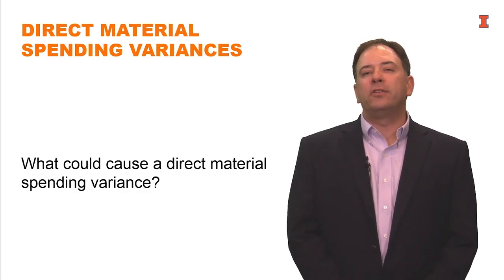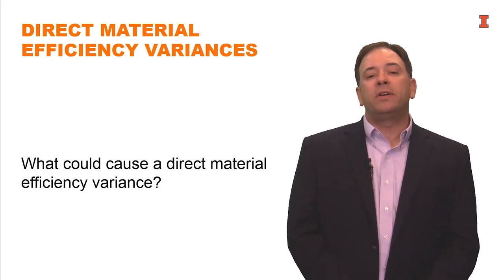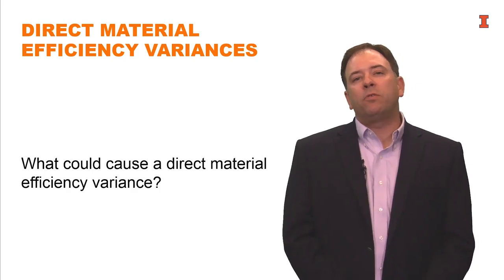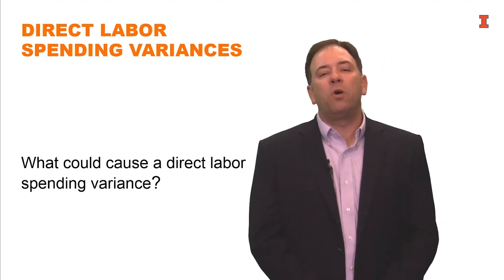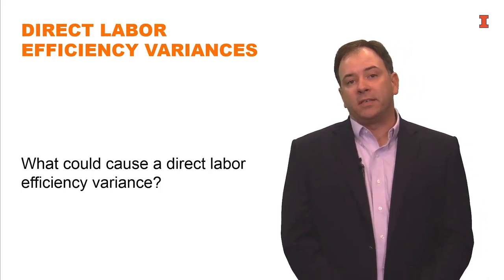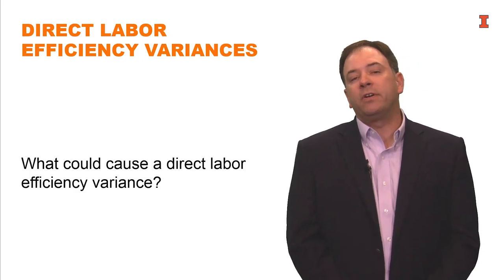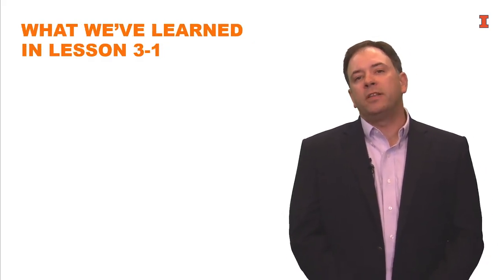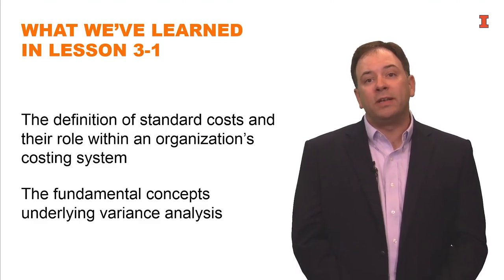Causes of Variance